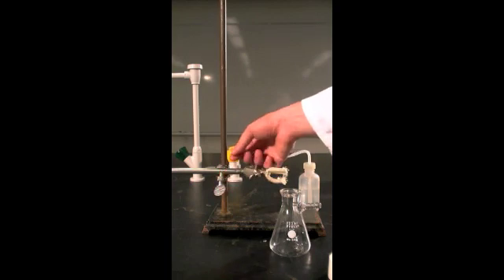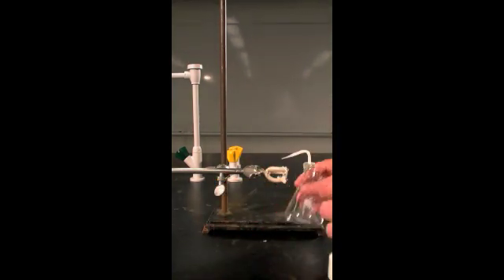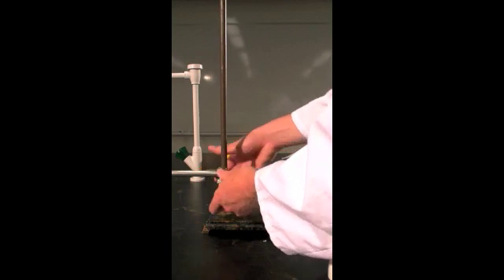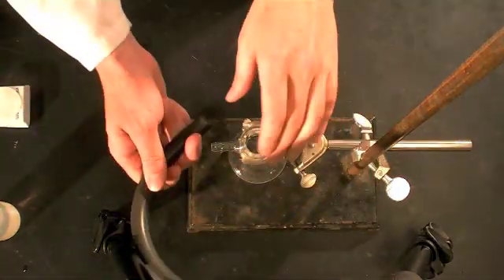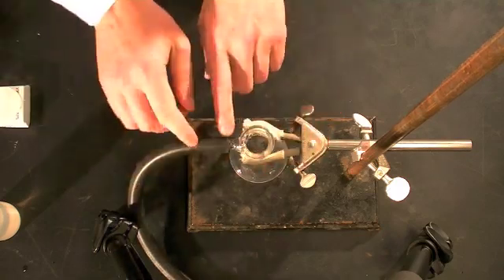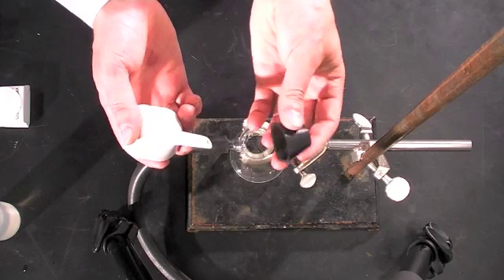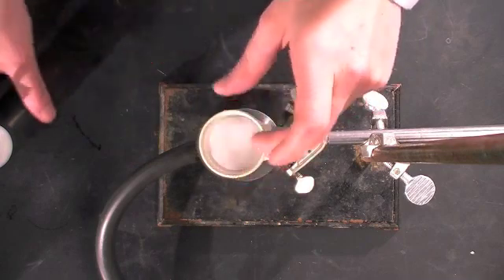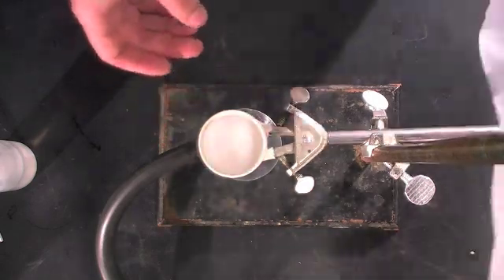Setting Up Vacuum Filtration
Chemistry apparatus setup. Setting up a Buchner filtration.